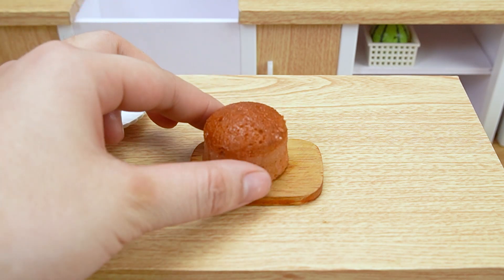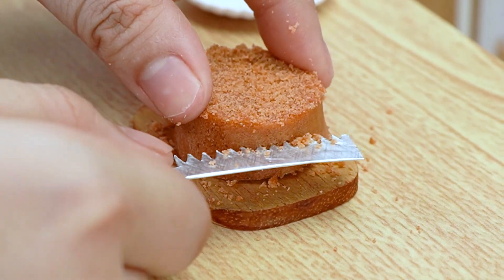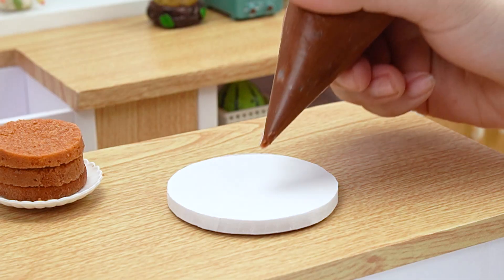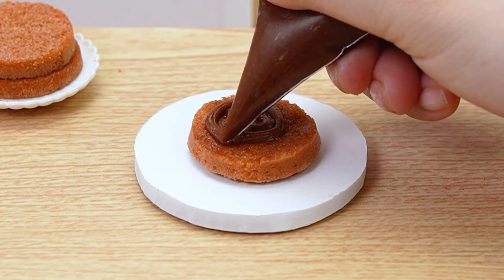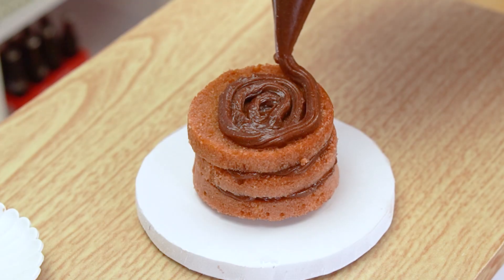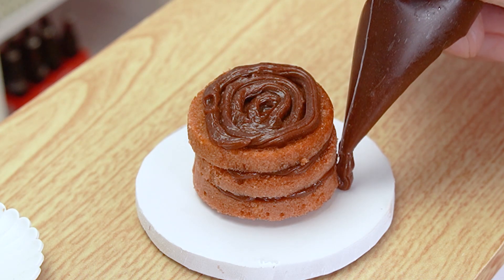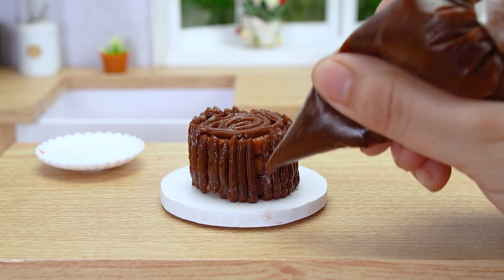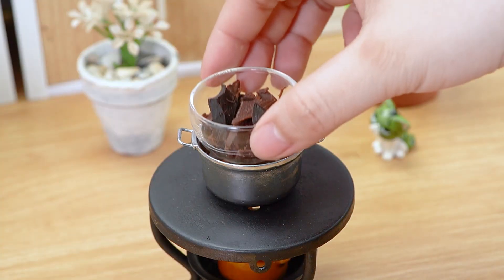Mini Cooking | Sweet Miniature Chocolate Cake Decorating | Best Of Mini Cakes In The World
✿  Good morning guys. I want to make a chocolate cake. What do you think about that?
We hope you will have moments of relax and comfort while watching our videos.

✿ Ingredients:
 - Egg
- Milk
- Chocolate
- Cacao powder
- Flour
- Sugar

✿ Welcome to the Mini Cooking Official !
Here, you will find many interesting ideas for miniature food and other pretty little things. Not only that, we hope you will have moments of relax and comfort while watching our videos.

✿ New videos will be release every week

© Copyright by Future Media ☞ Do not Reup